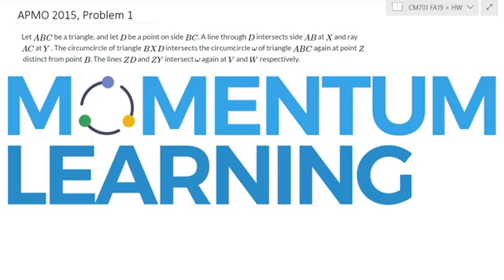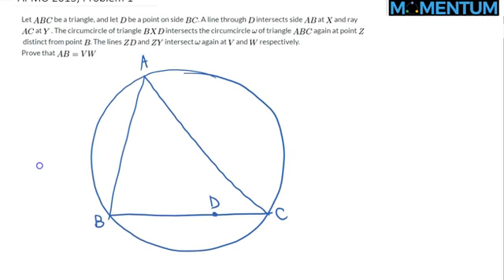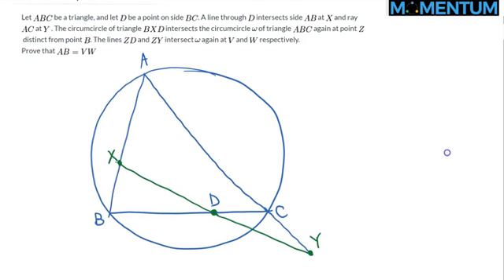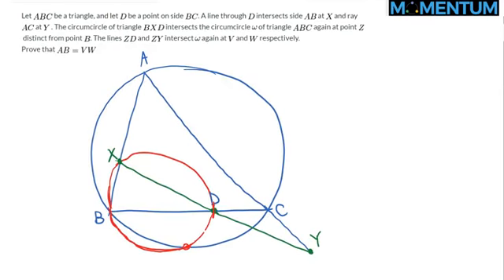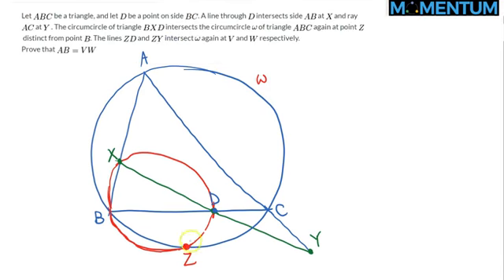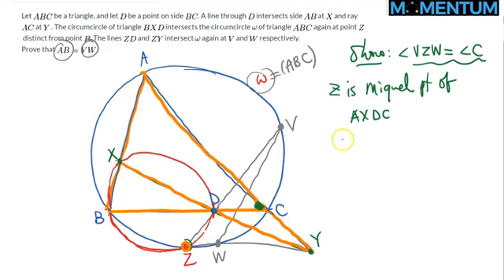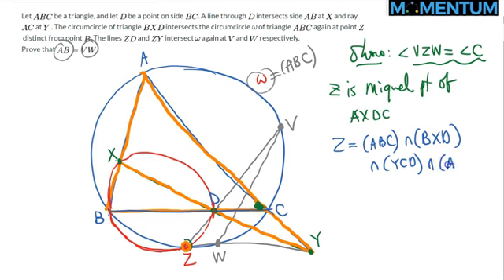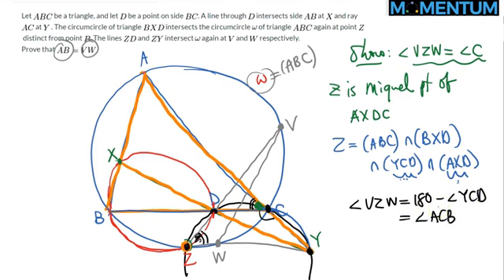Assignment 4 Problem 2 Solution